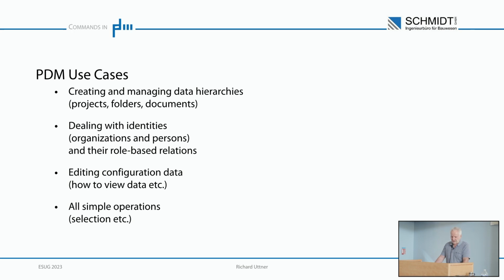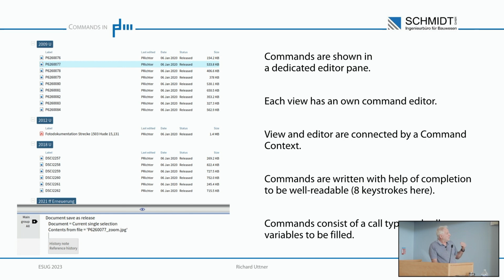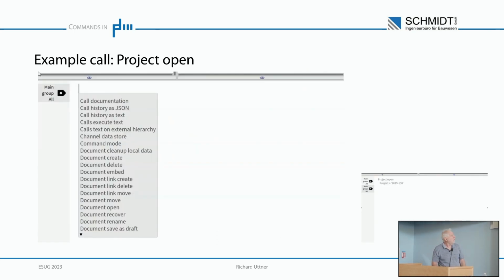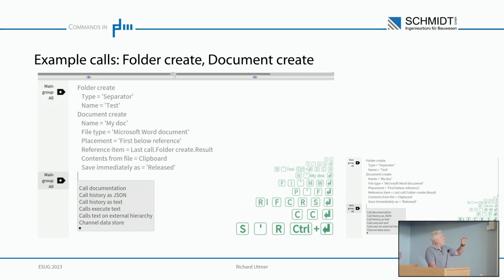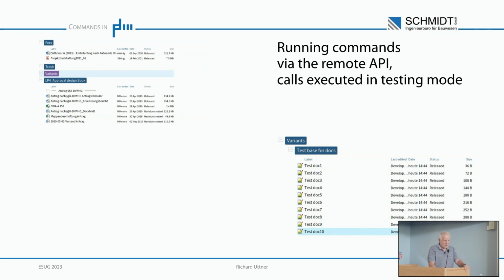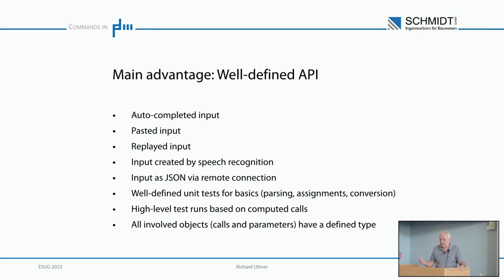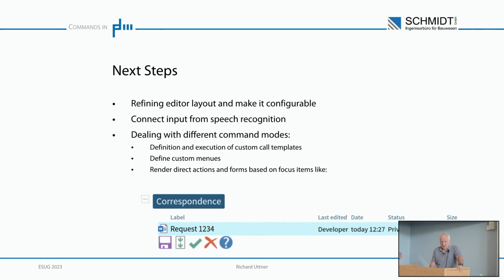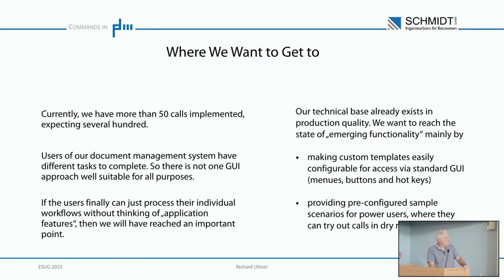Command Line Reinvented: Control of a Business Application via Guided Commands